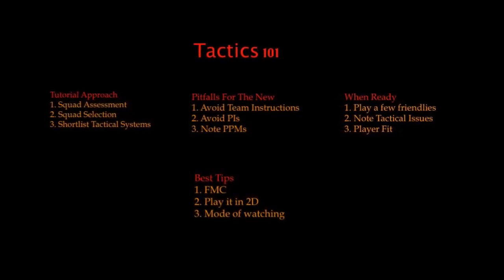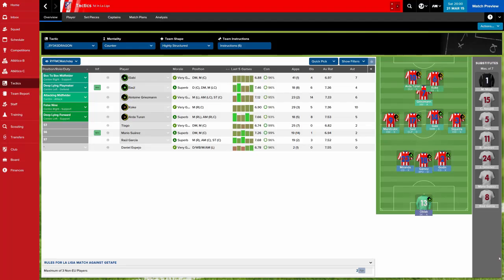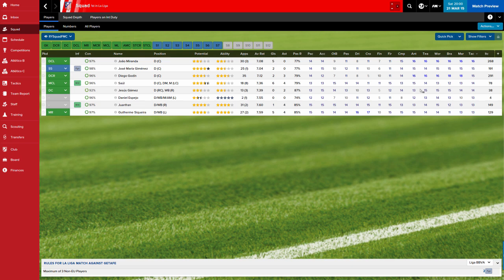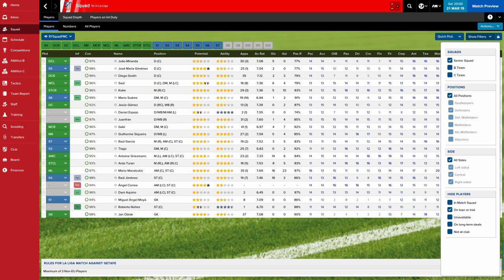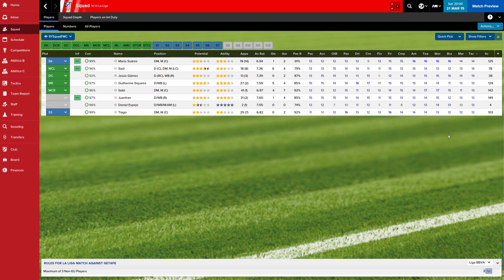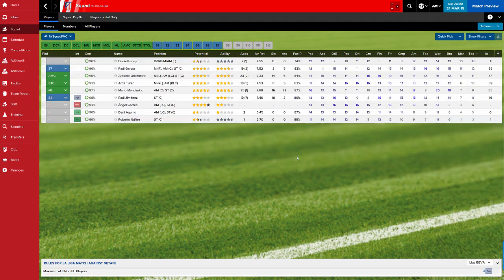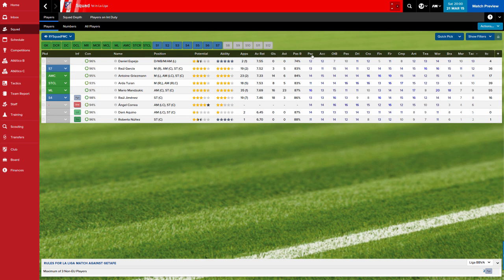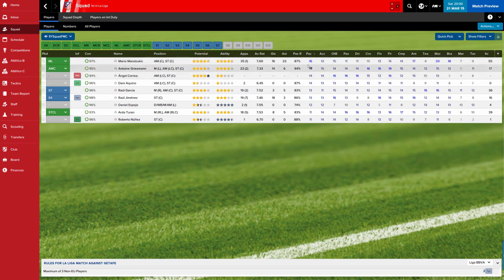BusttheNet- Tactics: Squad Selection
Football Manager15 tactics time! Done in parts, the first one is a look at squad selection and how I do it, key attributes for some roles and how you shortlist tactics.

More to come, detailed tactics, training, ppms, team instructions, player instructions.

Rashidi

***Quick Content Guide

Tactics

Music used in videos: Source: Youtube (Free Music)
List: Artist-Title(s)
1. Silent Party  -  Dark Memory; Dog and Pony Show, Cloud Patterns: Soldier On
2. Gunnar Olsen- Home Stretch
3. Huma-Huma - It's all happening
4. J.R. Tundra - Maybe this time
5. Letterbox - Up Above